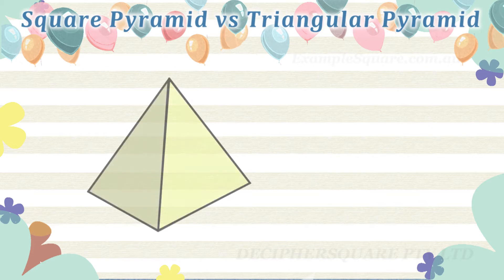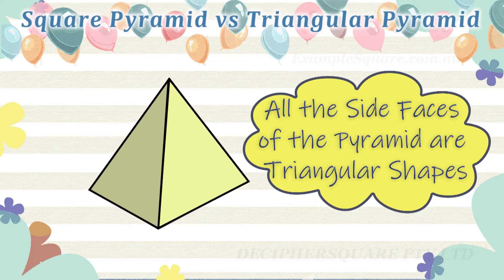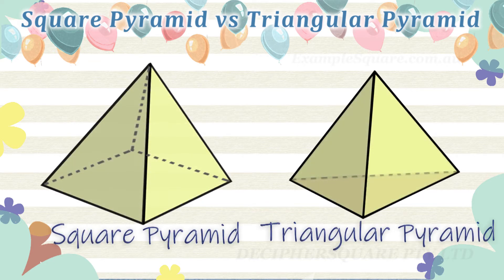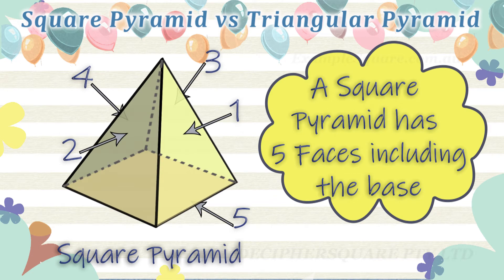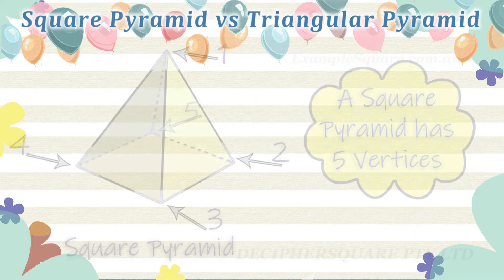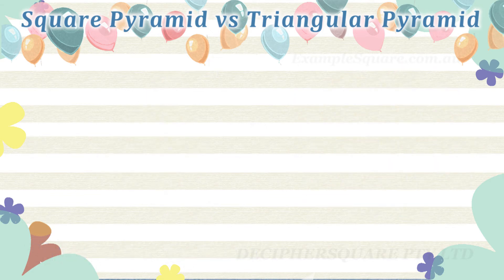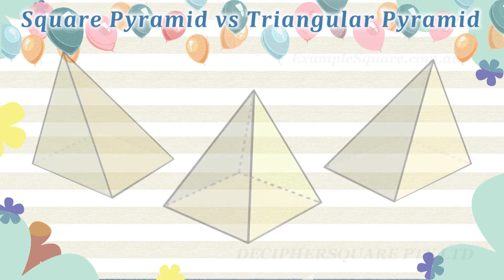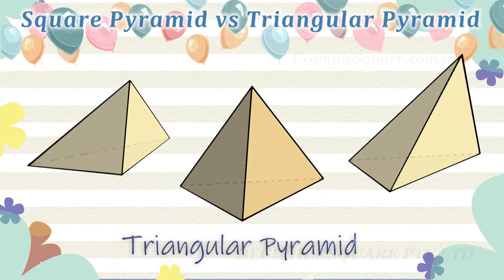Square Pyramid and Triangular Pyramid | Types of Pyramids | Faces, Edges & Vertices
This is an educational video about two different types of pyramids, square pyramid and triangular pyramid. The video shows the differences between square pyramid and triangular pyramid and the number of faces, vertices and edges of these.

For more videos related to Maths skills (Kindergarten to Year 5)

A pyramid is a 3 dimensional shape, with a single polygon shape base, and flat triangular sloping sides, that meet at the common top point called the apex.

All the side faces of the pyramids are triangles.

There are several types of pyramids
Pyramids have one base and pyramids are often described based on the shape of the base of pyramids.
A square pyramid is a pyramid with a square base
A triangular pyramid is a pyramid with a triangular base
Different types of pyramids may have different numbers of faces, edges and vertices

A Square Pyramid has 5 faces
The square pyramid has a square shaped base and the other 4 side faces are triangular shaped.
A triangular pyramid has 4 faces
All the faces of a triangular pyramid are triangles as the base is a triangle and the side faces of pyramids are always triangle

A square pyramid has 5 vertices
A triangular pyramid has 4 vertices

A triangular pyramid has 6 edges
A square pyramid has 8 edges

Square pyramids can further be categorized in different types, for example based upon the position of the apex.

Triangular pyramids can also be categorized in different types, for example based on the different types of triangles at the base.